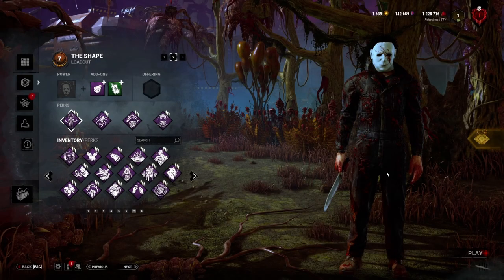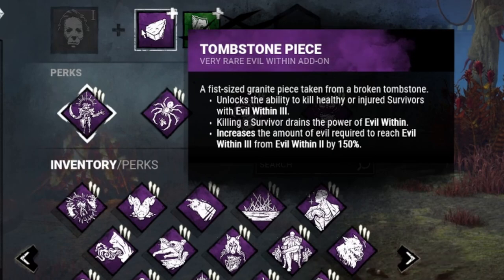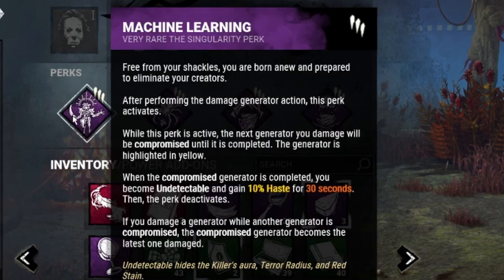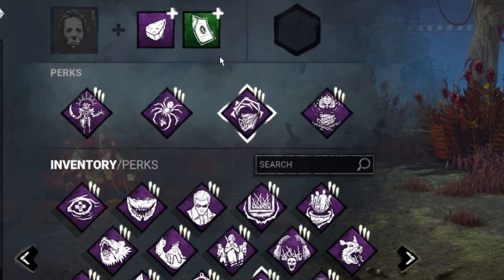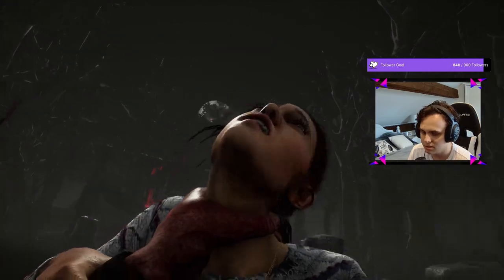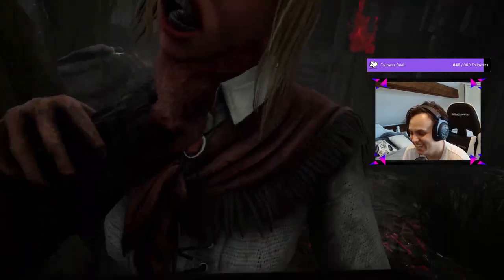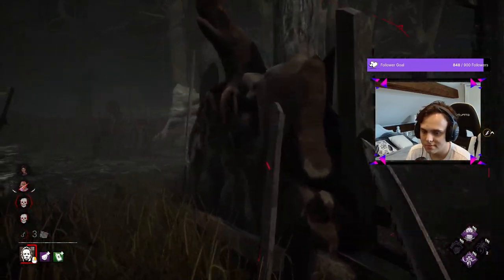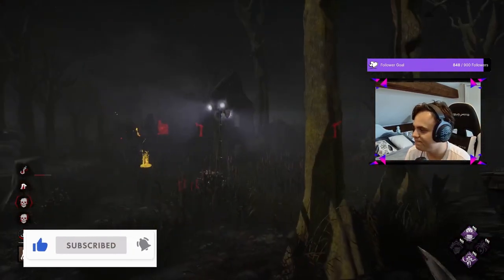Machine Learning is crazy on Myers! | Dead By Daylight End Transmission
The New perk Machine Learning from The Singularity gives Myers the ability to go undetectable during Tier 3 as well as 10% speed boost on top of Play with your food stacks which will make him 140% movement speed if maxed on Play with your food stacks!

Combo'd with Tombstone/ Piece makes him crazy strong and nearly impossible to loop.